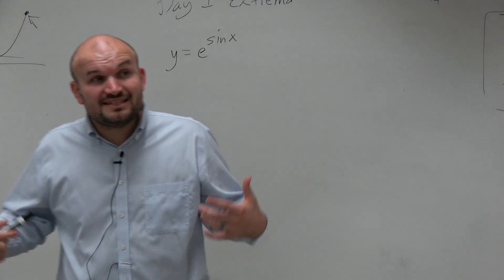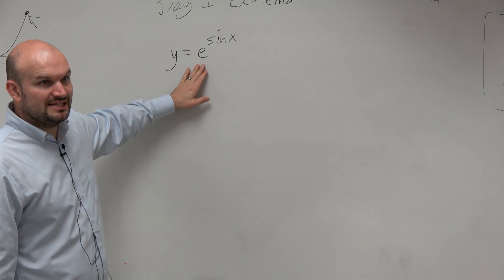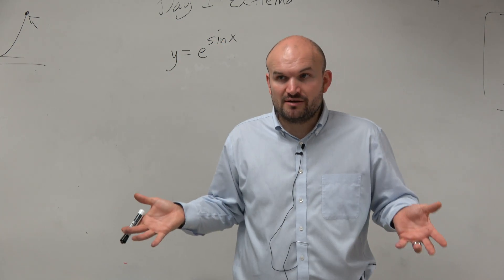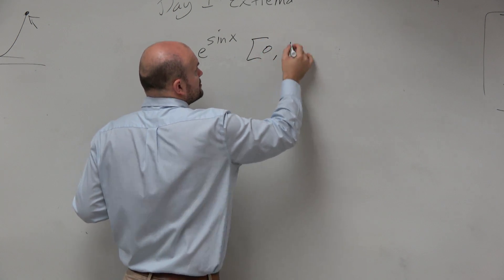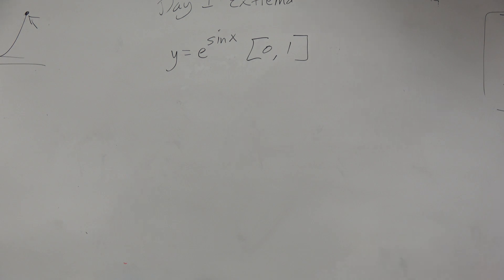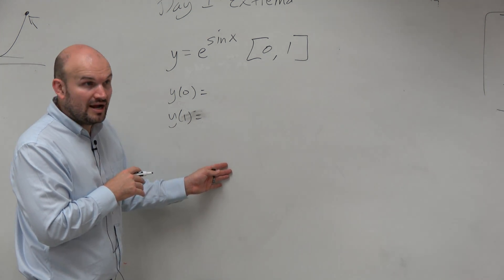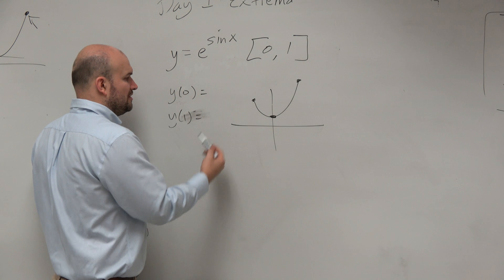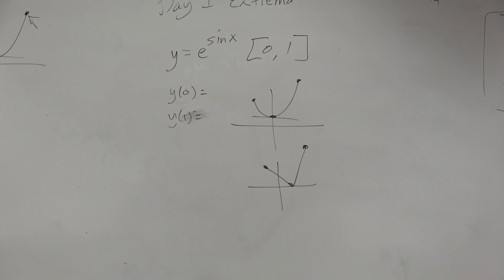Does the EVT apply